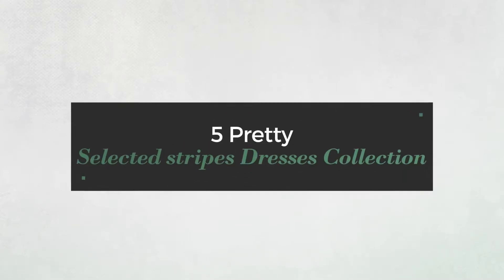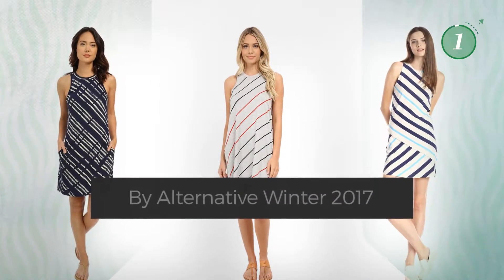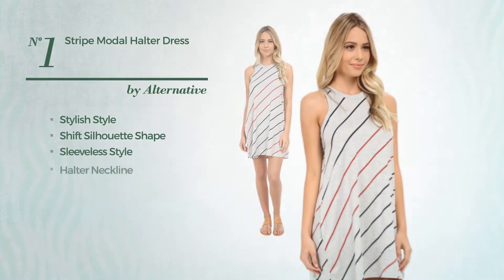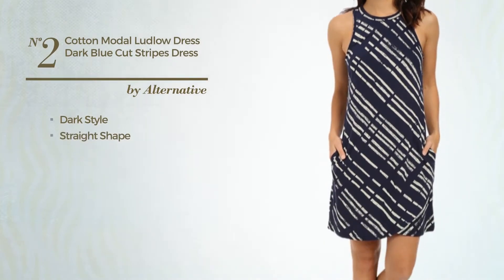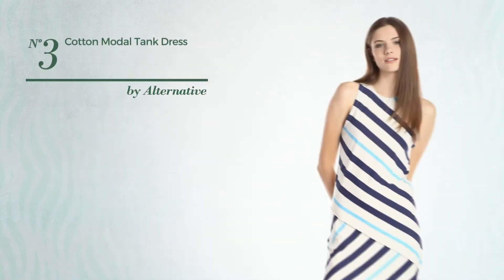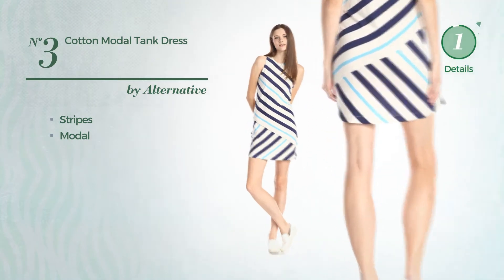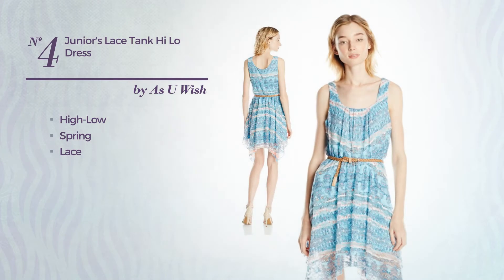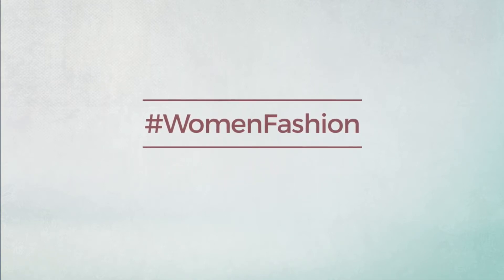5 Pretty Selected stripes Dresses Collection By Alternative Winter 2017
5 Pretty Selected stripes Dresses Collection By Alternative Winter 2017

Shop for Selected stripes Dresses Collection By Alternative Winter 2017
Alternative

Alternative

Alternative

As U Wish

YeeATZ Black

Try also